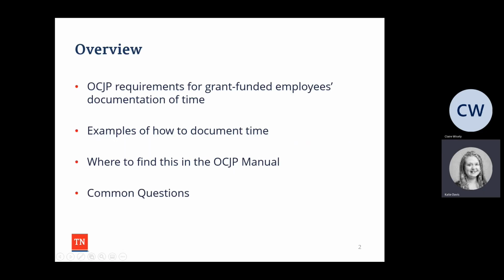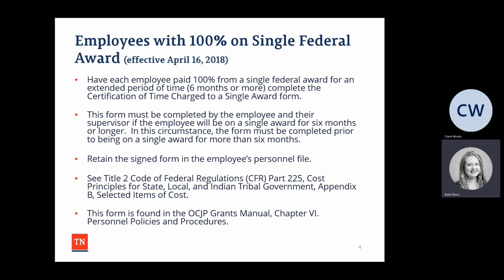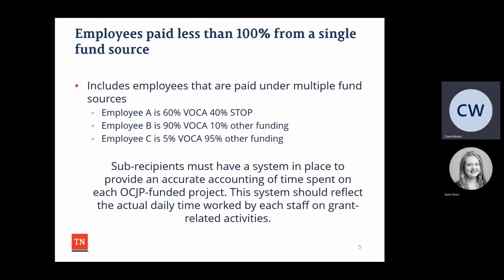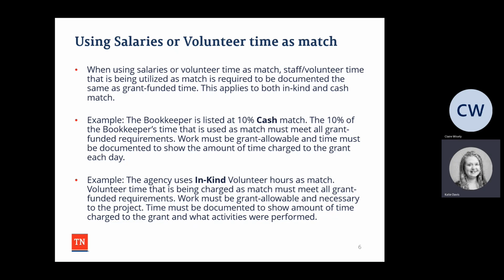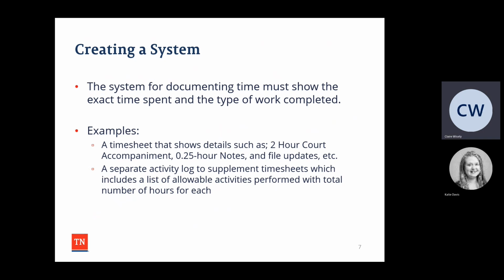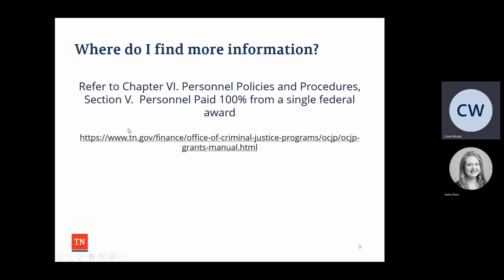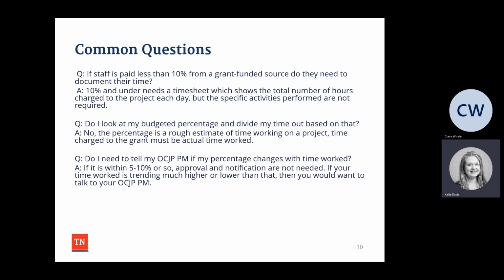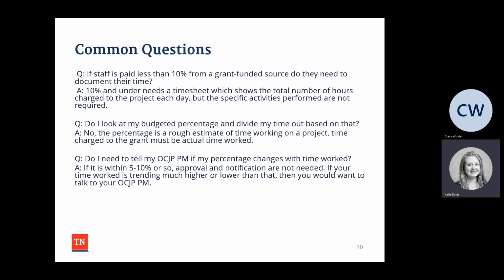Office of Criminal Justice Programs: Documentation of Time and Activities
Did this training video meet your needs? Please give us feedback in this short survey so we can continue to improve the trainings we offer THANK YOU!

Claire Wisely and Katie Davis of OCJP Fiscal lead this training which will  guide you on how to document an employee's time when they are not 100% grant funded - and what you should do if they are 100% funded.